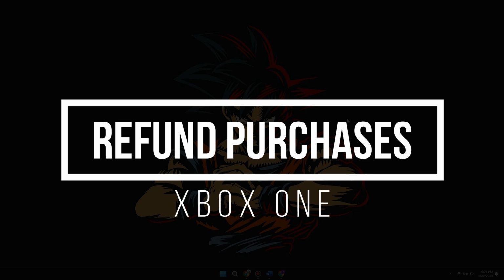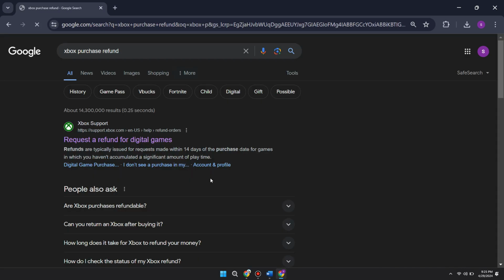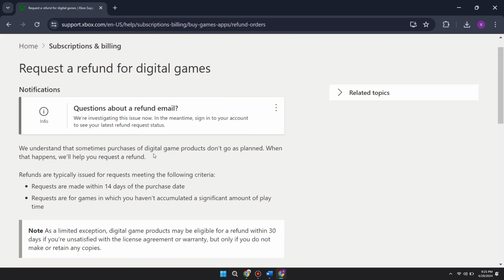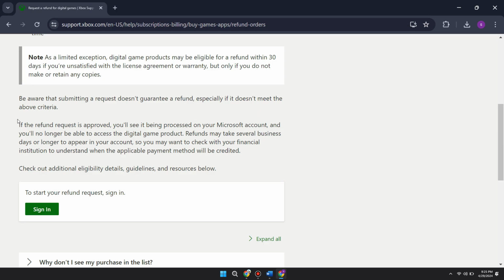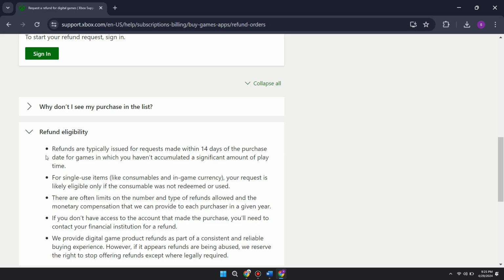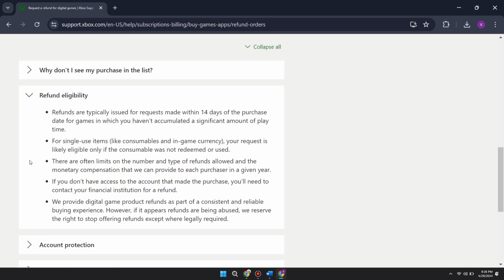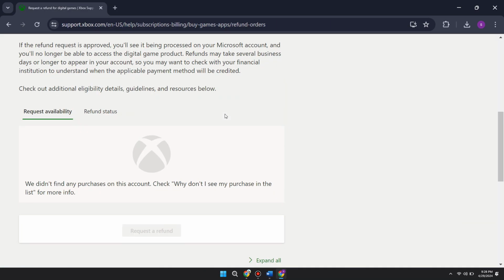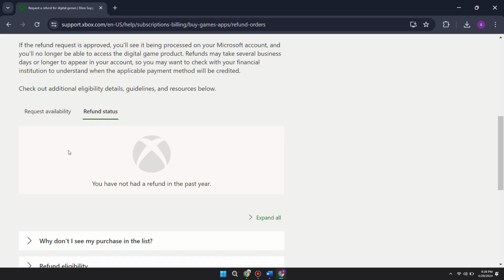How To Refund Purchases on Xbox One - 2025 (ONLY Way!)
Are you looking to learn how to refund purchases on Xbox One in 2024? You've come to the right place. In this video, we'll walk you through the updated process for refunding your digital purchases on the Xbox One platform.

Whether you've changed your mind about a game or encountered technical issues, we'll show you how to navigate the Xbox One interface to initiate a refund request swiftly and easily. Our step-by-step tutorial will ensure that you can seamlessly navigate through the refund process, ensuring a hassle-free experience.

Our community is here to help, and we'll do our best to assist you with any queries you may have.

Thank you for tuning in, and we hope this video helps you make the most out of your Xbox gaming experience by providing you with the knowledge to manage your purchases effectively.